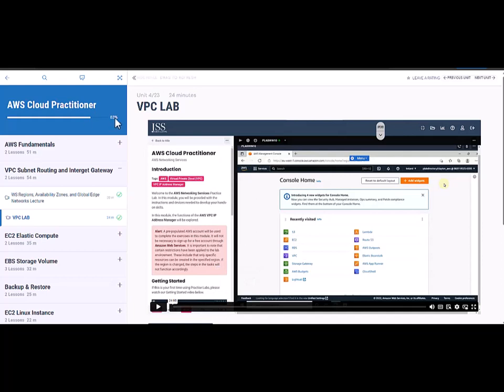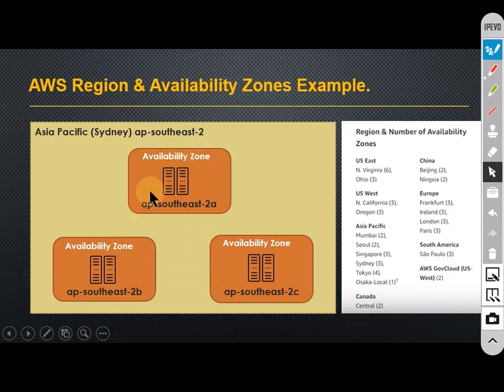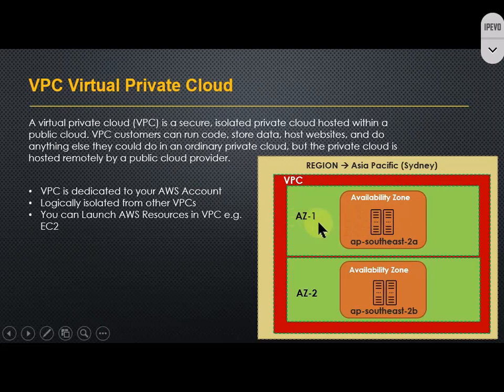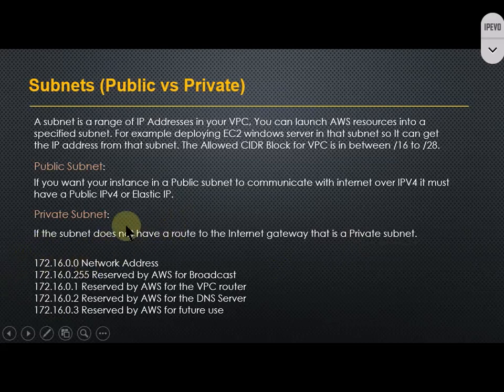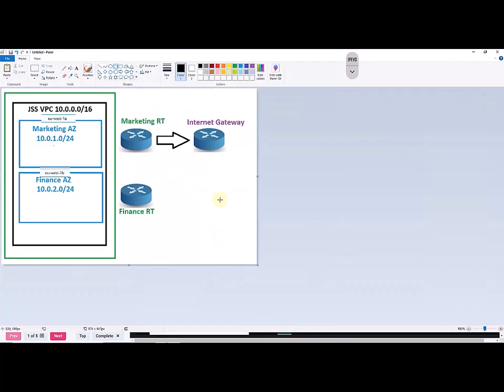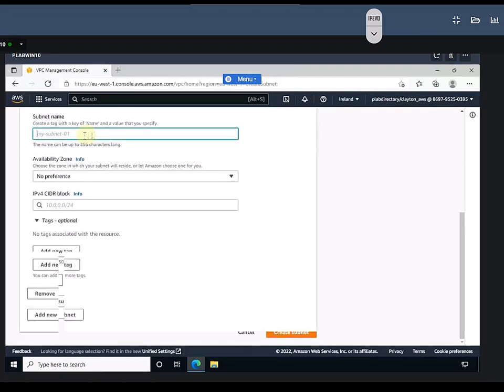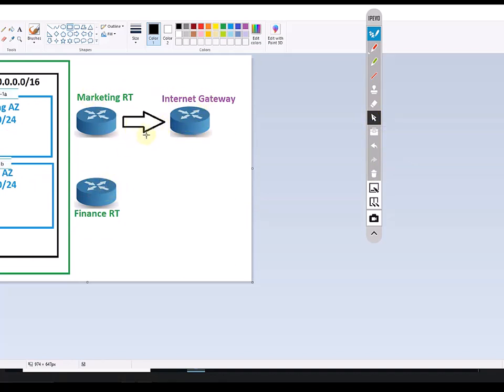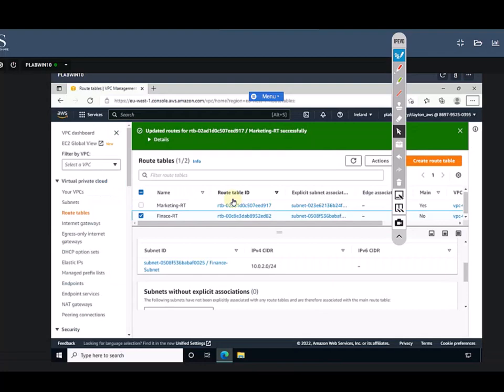AWS for IT Professionals: VPC Subnet Routing and Internet Gateway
Comprehensive Content: Our course offers over five hours of in-depth and engaging content designed to provide you with a solid foundation in AWS cloud computing.

Hands-On Experience: To get the most out of the course, we recommend creating a free AWS account. Alternatively, you can utilize the premium membership on JobSkillShare and access the exact labs used by our experienced instructors.

Don't forget to subsist for the videos

Coaching Program: We care about your success, and that's why we provide a dedicated coaching program. This program aims to assist you with crafting a professional resume, guiding you through internship opportunities, and offering other services to boost your employability.

If you're interested in our coaching services, simply click on the provided link. Once available, we will send you a notification, so you won't miss the opportunity to participate.

00:00 Intro
00:11 VPC Lab for Premium Members
01:02 AWS Regions and Availability Zones Overview
01:13 AWS Regions and Availability Zone Examples
01:19 Region and Global Services Overview
01:33 VPC Creation Flow Overview
01:40 Public vs Private Subnets Comparison
01:46 IP Addressing and Routing Comparison
01:52 VPC and LAN Comparison
05:26 AWS Resources in Western Region
06:18 AWS Regions and Availability Zone Overview
07:08 Example of AWS Regions and Availability Zones
10:26 AZ Regional and Global Services
12:46 Choosing Region and Services Based on Latency
13:01 Finding Minimum Latency with CloudPing.info
14:34 Virtual Private Cloud (VPC) Overview
16:51 VPC Creation Flow in AWS Cloud
19:00 Routing Table vs Internet Gateway
24:37 VPC IP Addressing
27:34 Defining Default Gateway in AWS
29:02 VPC Flavors: Default Template
30:24 Lab Exercises Overview
30:45 AWS Global Infrastructure Lab
30:51 Lab Topology Overview
31:33 Lab Objective: one Internet Access Marketing Z
31:44 VPC Lab Introduction
32:03 Lab Topology Review
32:09 VPC Creation Details
33:16 Marketing Zone Internet Access Configuration
36:36 Accessing VPC through Recently Visited Technologies
36:42 Accessing VPC through All Services
37:21 Finding VPC under Networking and Content Delivery
37:34 VPC Dashboard Overview: VPCs, Subnets, Pairing, Route Tables, NACLs, Security Groups
38:05 Creation of VPC: jss VPC with Cider Block 10.0.0.0/16
43:00 Selecting routing table to verify VPC association
44:18 Automatic creation of marketing routing table by AWS
44:23 Creating a routing table for finance
44:29 Specifying VPC for finance routing table creation
44:35 Tagging the finance routing table as "finance RT"
44:41 Viewing two routing tables as per topology
44:47 Automatic creation of marketing and finance routing tables
44:54 Creation of subnets for marketing and finance
45:01 Associating subnets with routing tables
47:09 Creation of VPC and subnets
47:15 Creation of marketing and finance subnets
47:27 Creation of marketing and finance routing tables
47:33 Subnet association with marketing and finance routing tables
47:52 Goal of attaching internet gateway to marketing routing table
48:18 Creating Internet Gateways
49:12 Editing Routes - Adding a Default Route
50:07 Searching for Internet Gateway Result
50:13 Understanding Detached Internet Gateway
50:39 Attaching Internet Gateway to VPC
51:37 Configuring Marketing Routing Table - Adding Default Route
55:00 Conclusion and Next Lab Preview